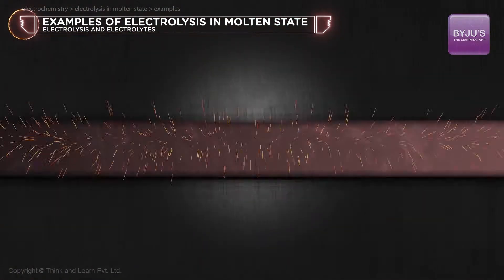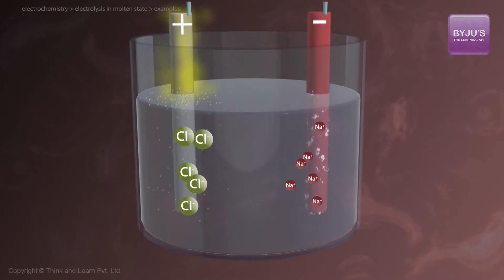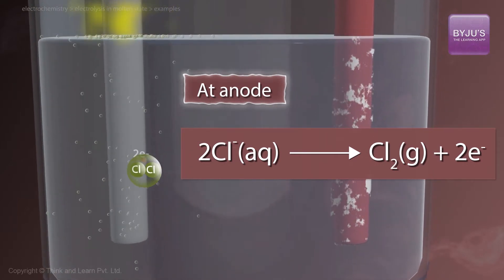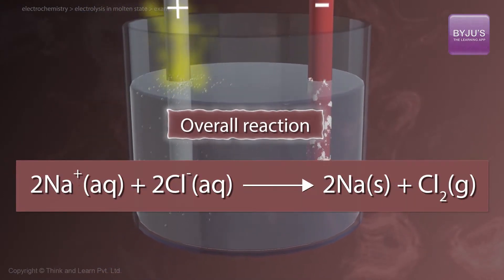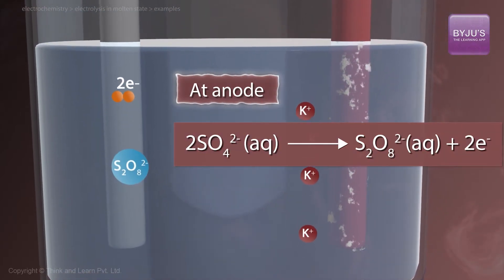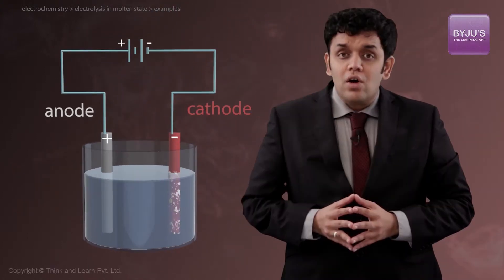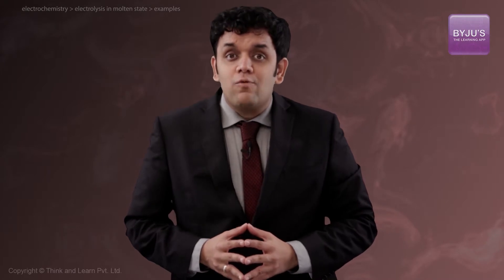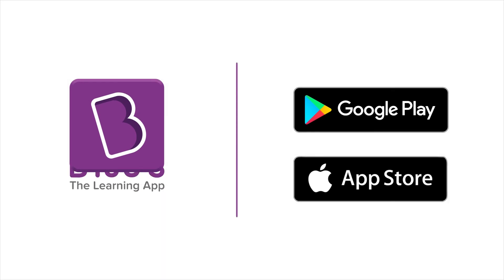NEET -Chemistry Concepts Explained | Electrolysis in Molten State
Preparing for NEET Exam? Realize your AIIMS dream with India's best NEET Coaching. Get access to engaging video lessons for concept clarity & tackle every NEET problem in a easier way. In this video learn about Electrolysis in Molten State .